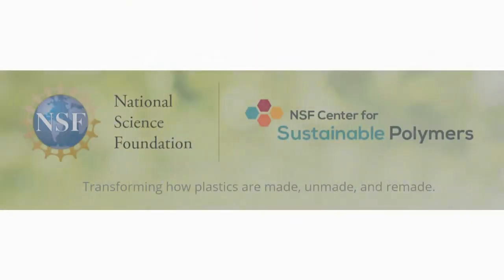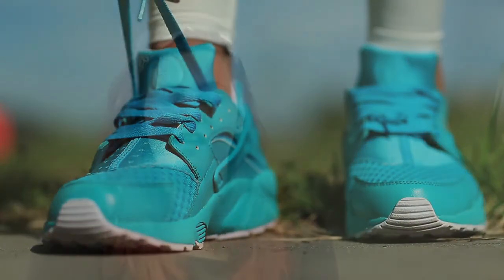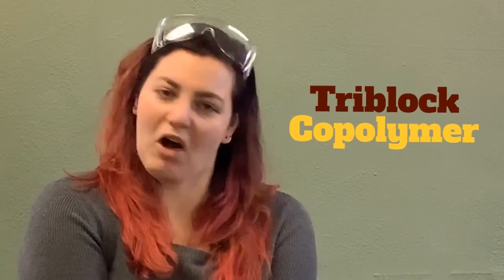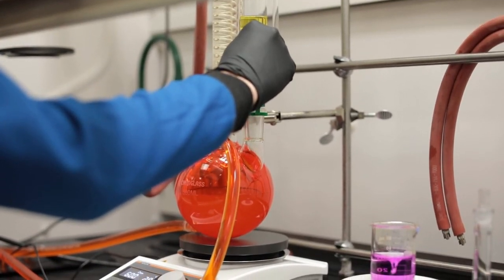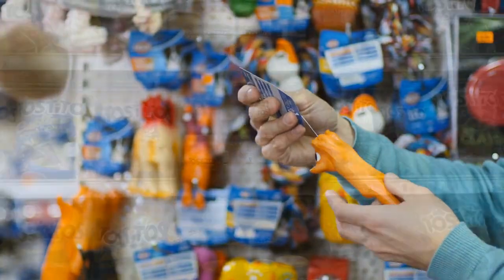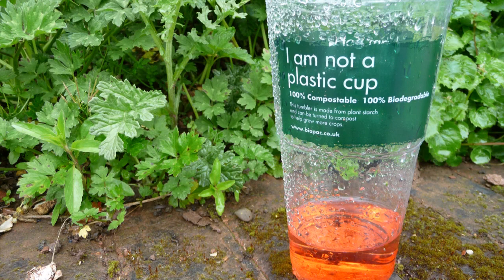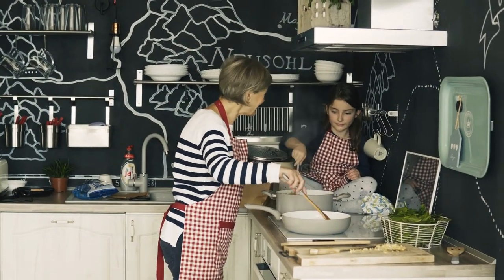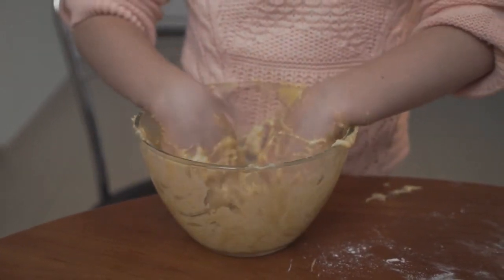Meet a Scientist: Stephanie Liffland, Polymer Chemist